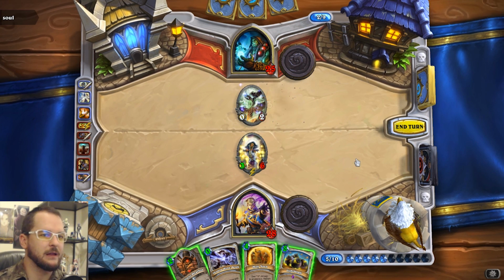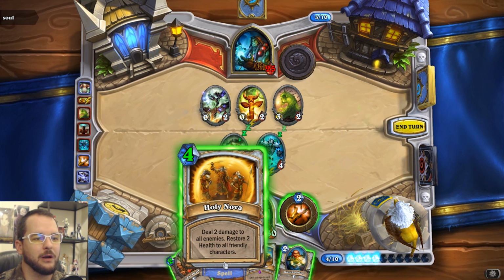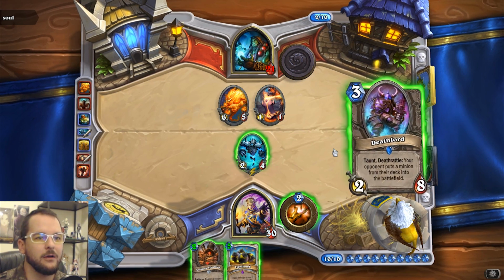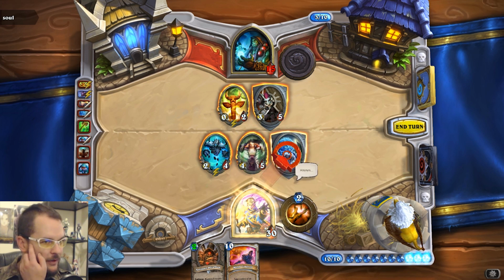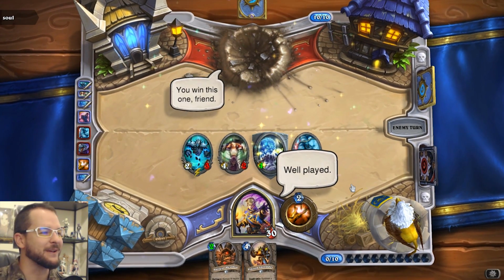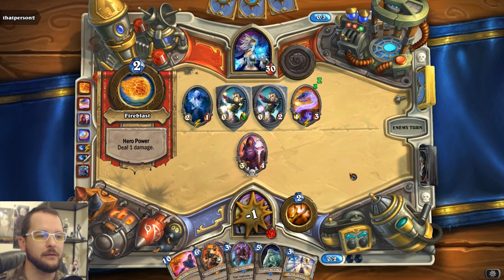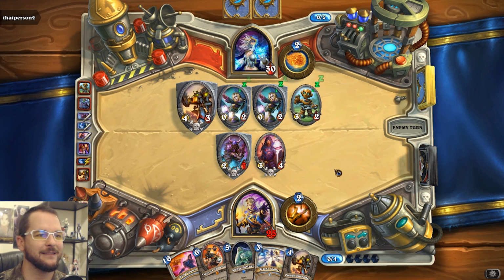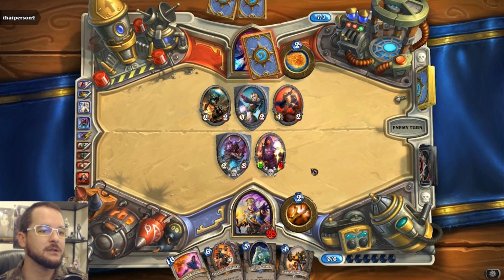Hearthstone Highlights - ControLOL Priest Deck!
Priests have often, and by often I mean almost always, a pain in the ass for me to play against. Maybe that's because I like Aggro decks so much, I often find my rivals in the slower, more controlled playstyle in Priests.

In my journey to explore all the classes and various build types, I decided to go with Priest today and the results are just as I expected them. No wonder I have such a hard time with Priests with decks like these.

This particular control Priest though goes in a very nice direction by adapting itself to variety of builds it can face off against, as long as you pay attention to the type of build you're fighting against, and RNG is on your side.

I almost always make my own customizations in builds I read from, but in this case, I decided to go card for card the decklist here from IcyVeins as an act of faith to see how it did. Have a look at the webpage yourself for a complete decklist and notes on this "Grinder/China" build for Priests!

Carl K.
Filip R.
Nader A.
Brett R.
Fahad A.
Dunerwin
Tobias K.